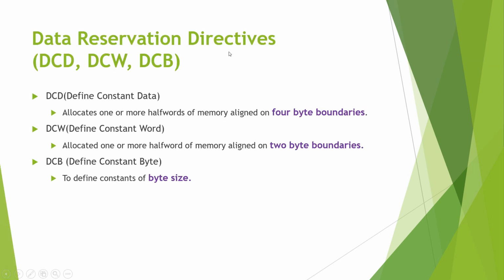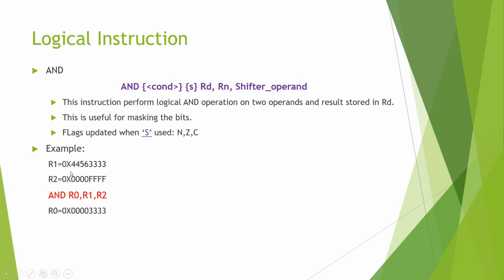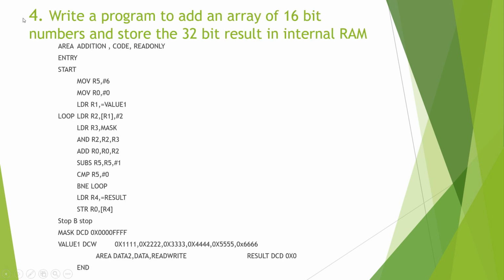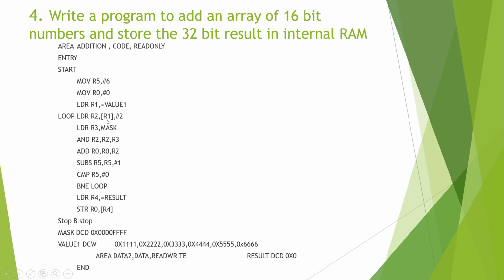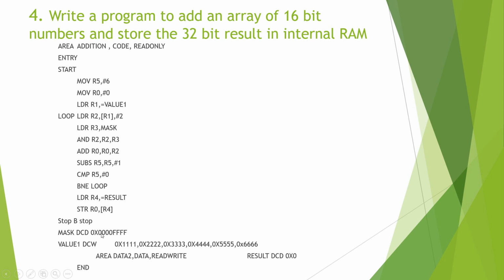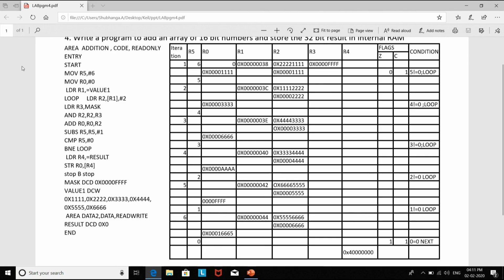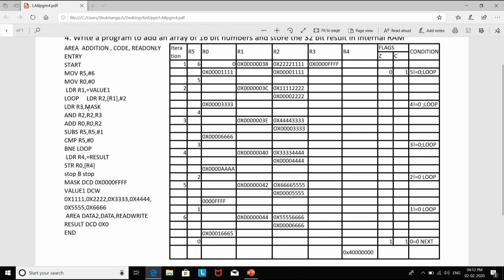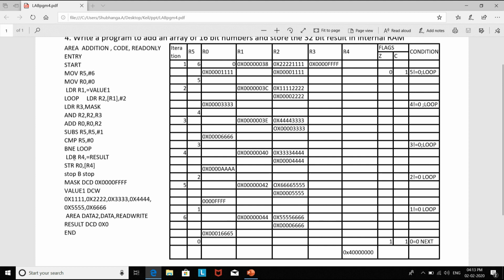Addition of elements in an array | Part 1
In this video we understand how to add 16 bit elements in an array and store the 32 bit result in internal RAM.

This program give an insight of how to read the 16 bit number stored in a series of memory location (array).We shall use a loop and sum up all values of the array and store the result back in memory location.